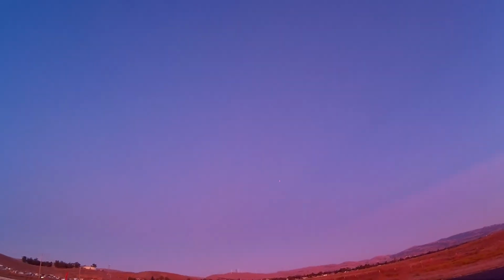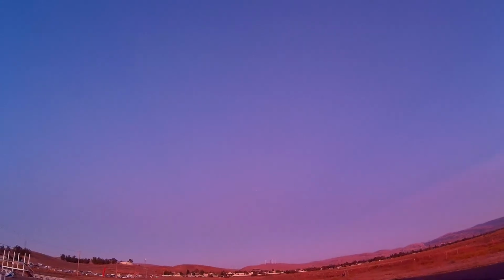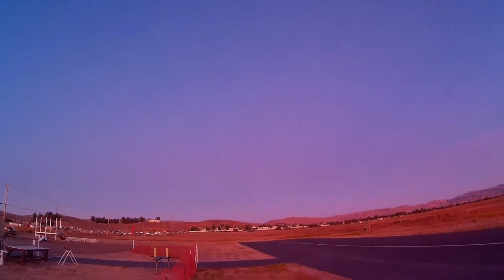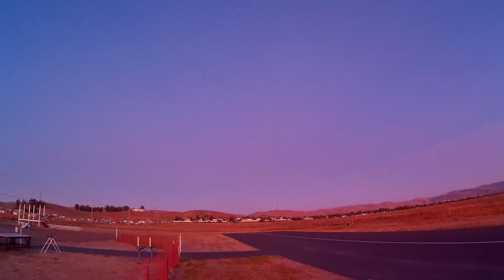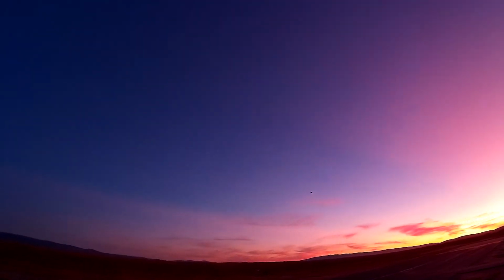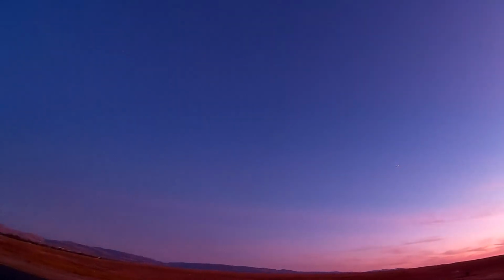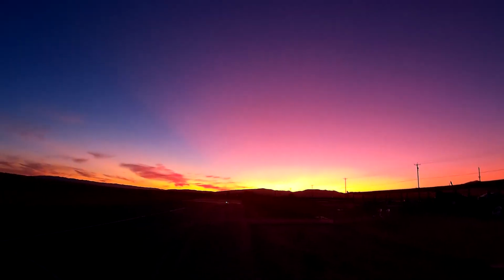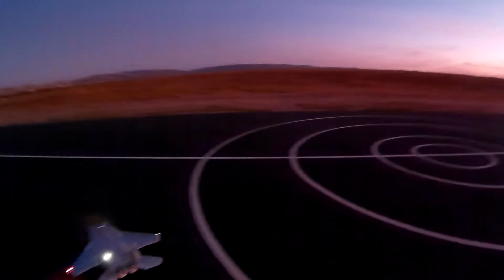Freewing 90mm F-15 flight after sunset at LFE